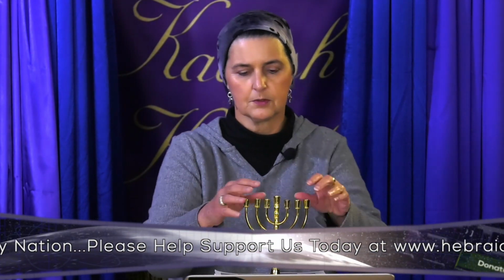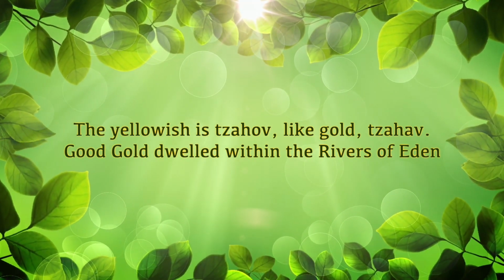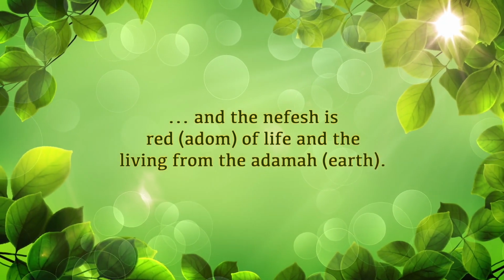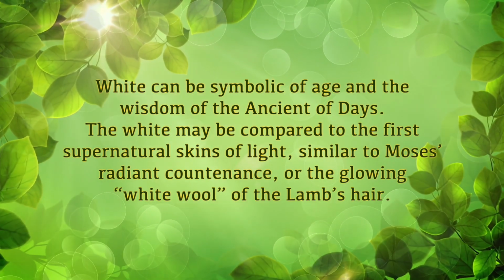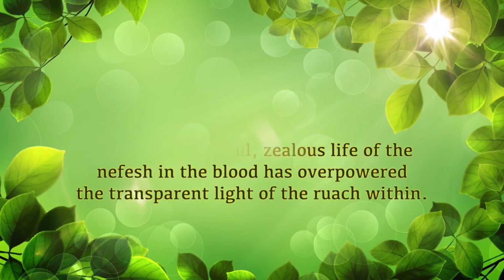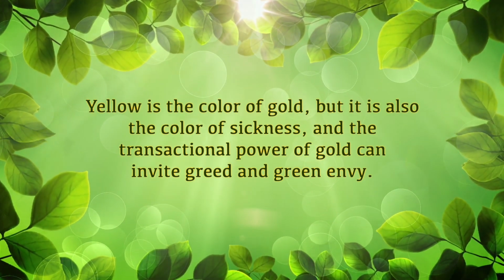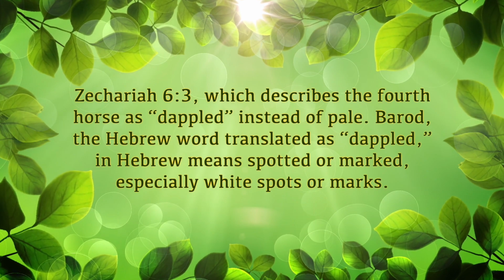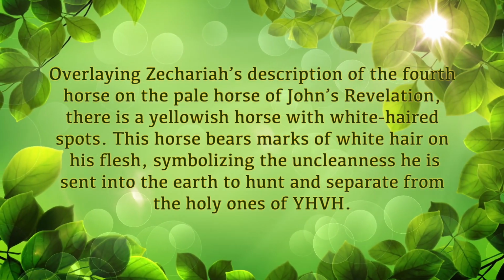The Seven Abominations of The Wicked Lamp 28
by Dr. Hollisa Alewine. This is from Work Book 2.